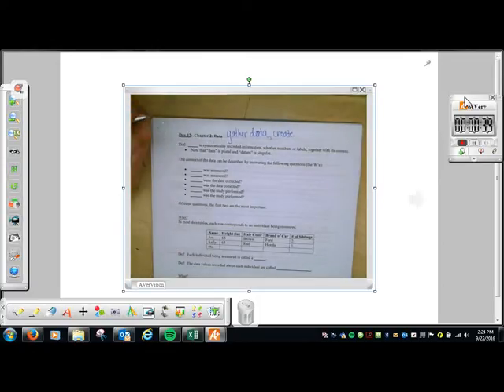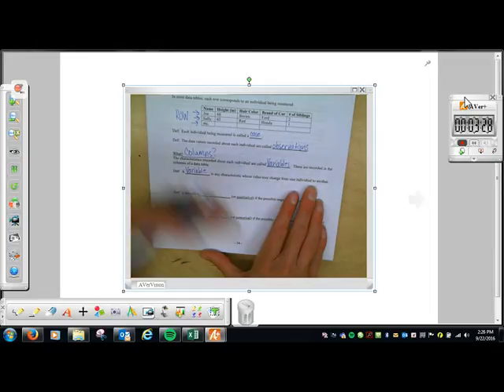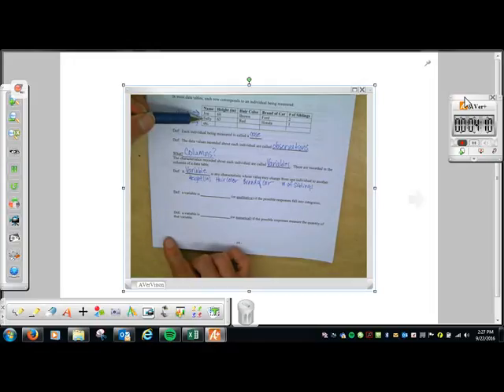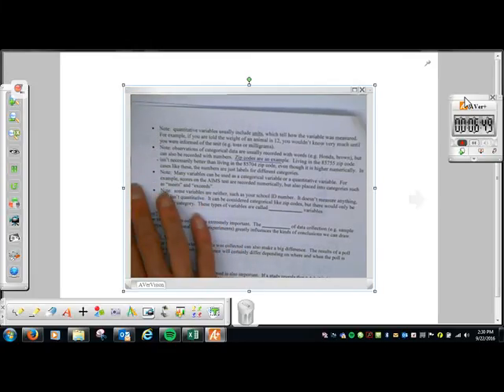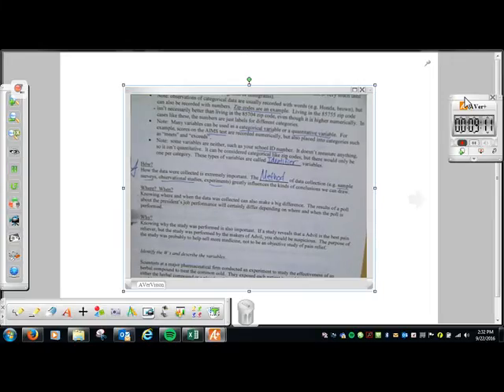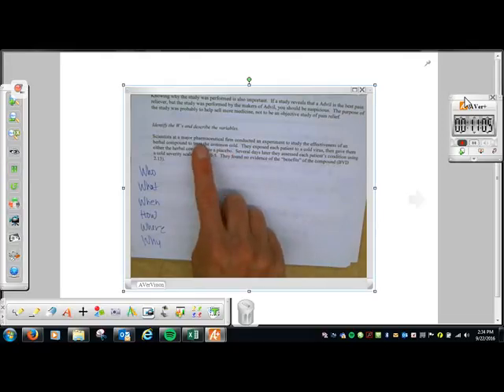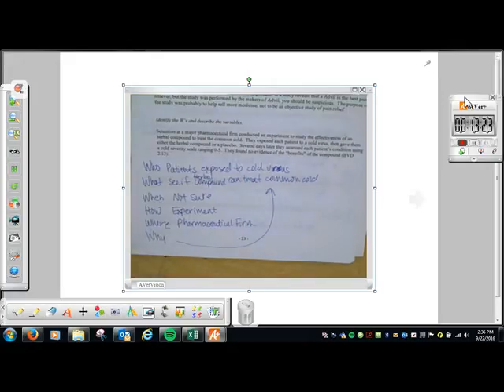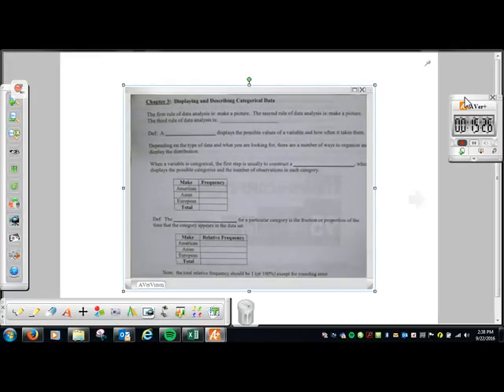Day 12 Chapter 2 Data S1 APStat2016 Sep 22 Thu 14 23 25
AP Stats Data BVD chapter 2